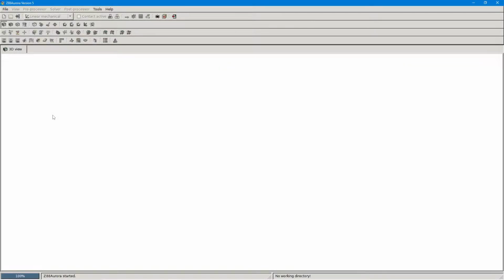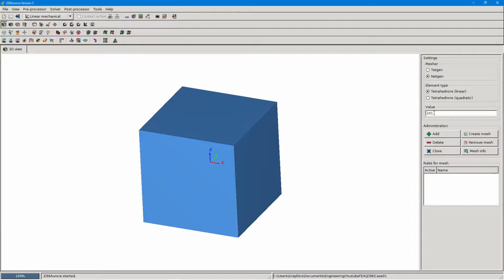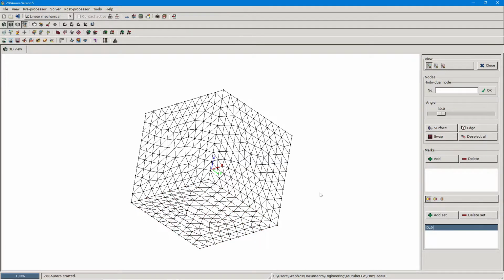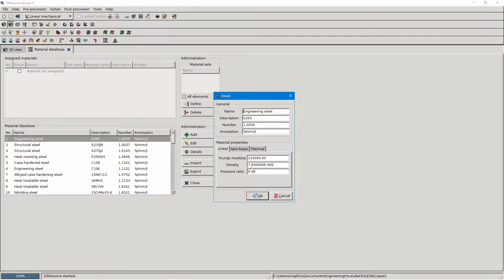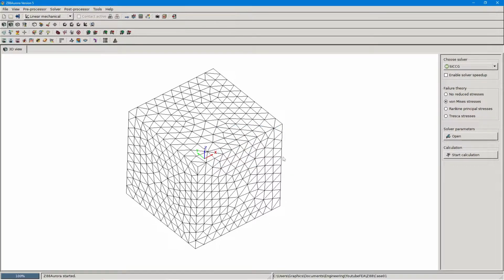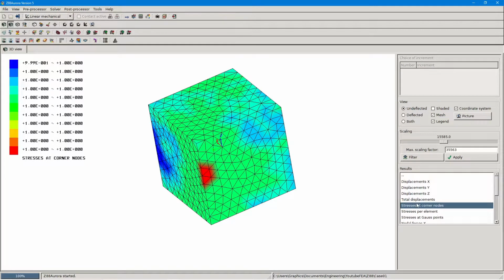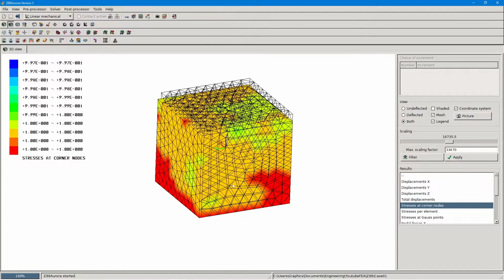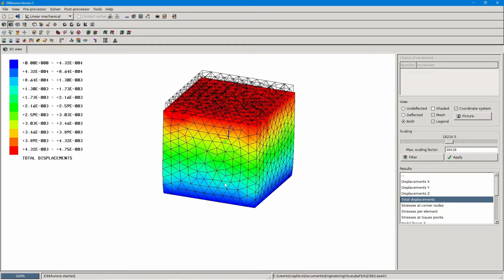09 z88Aurora - StressOff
In this video of StressOff we will conduct Finite Element Analysis using one of the popular software z88Aurora. z88Aurora used z88 as its engine.

Next time, it will  be a different software.

09. z88Aurora - StressOff - This video